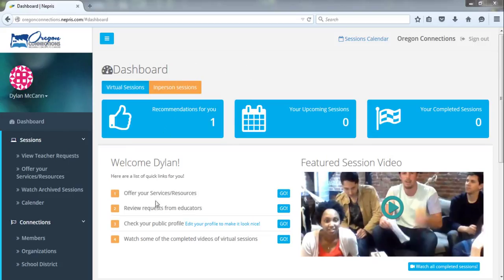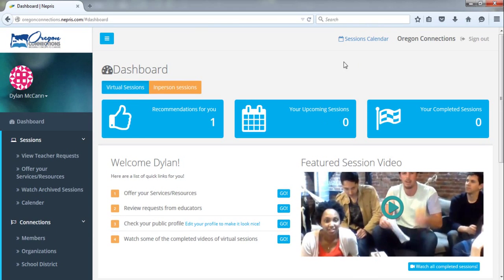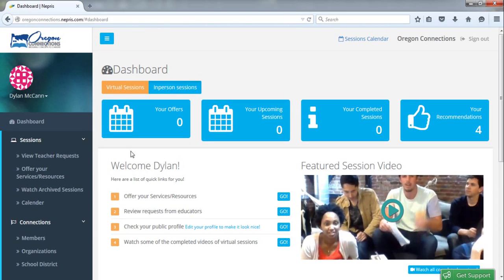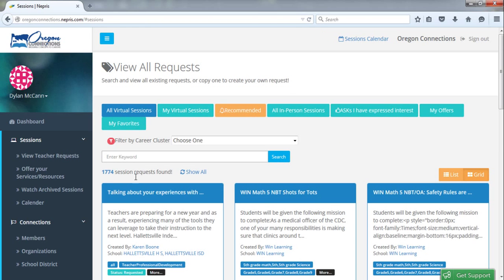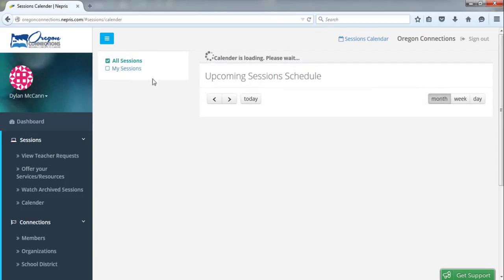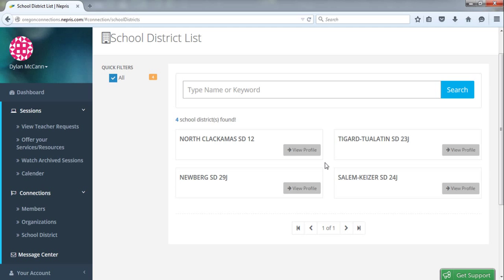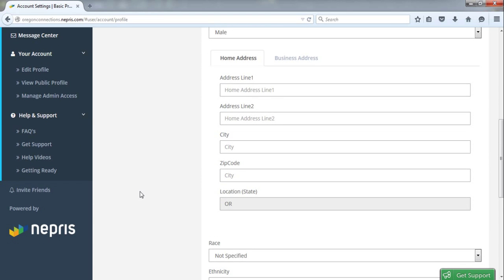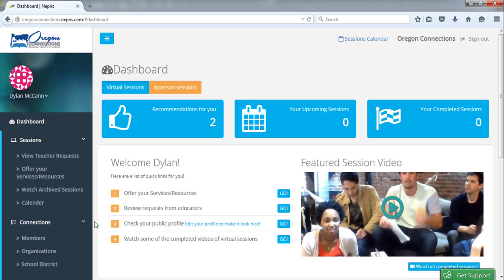Navigating the Dashboard for Volunteer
to stay up to date on STEM throughout the state of Oregon!